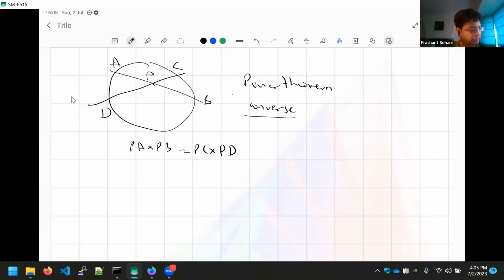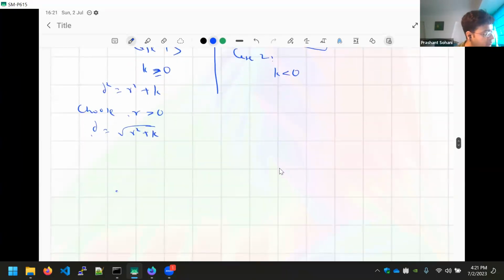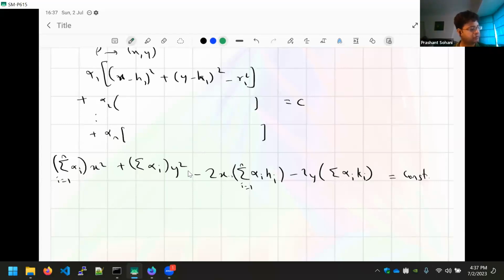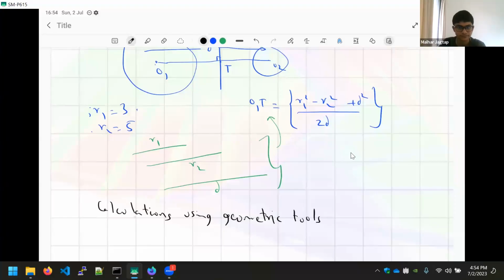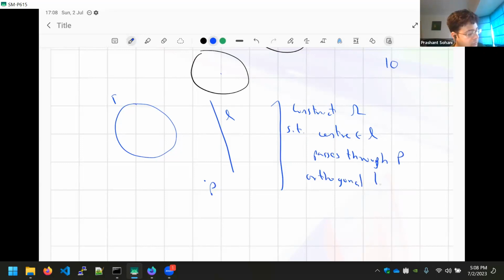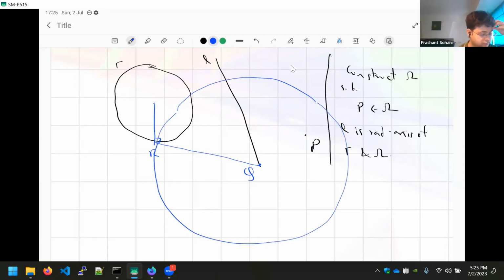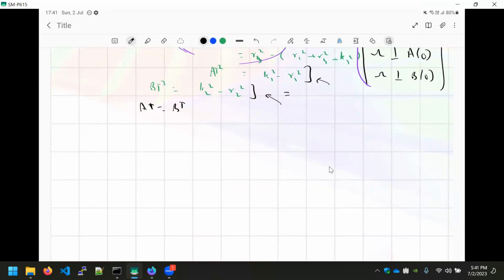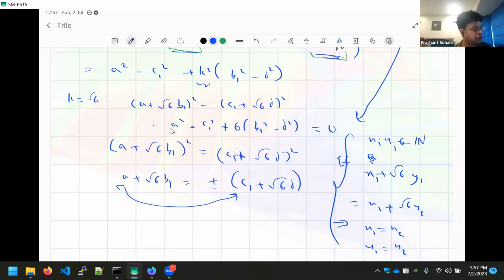MPI Olympiad Batch 2023 - Lecture 2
Discussion of properties related to the power of a point, radical axis and orthogonal circles.

Conducted on 02th July 2023